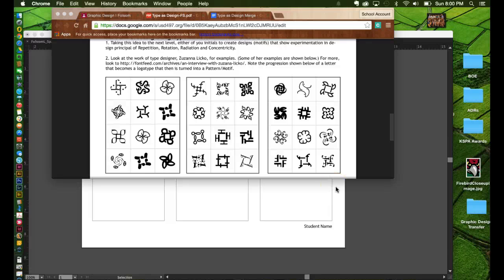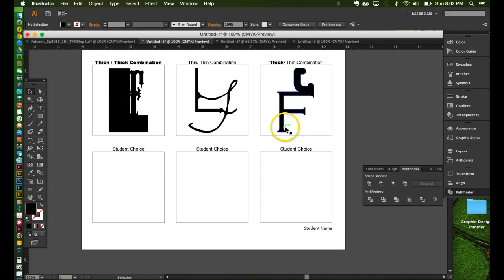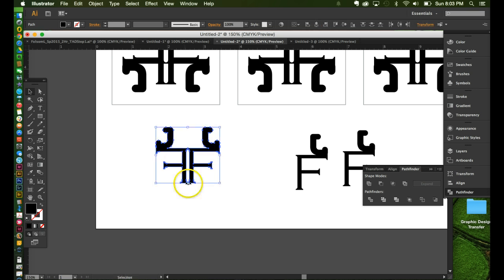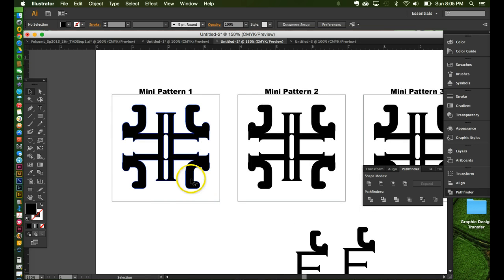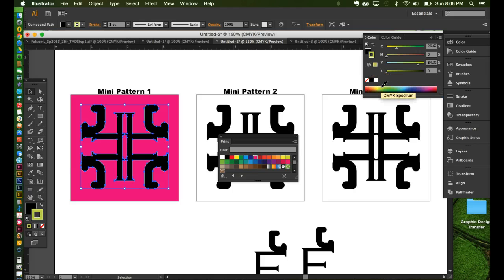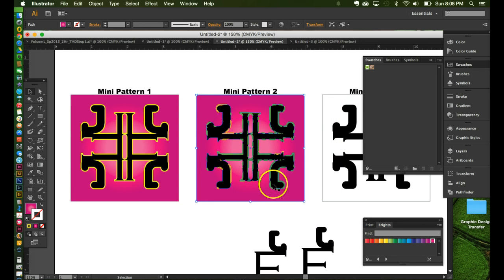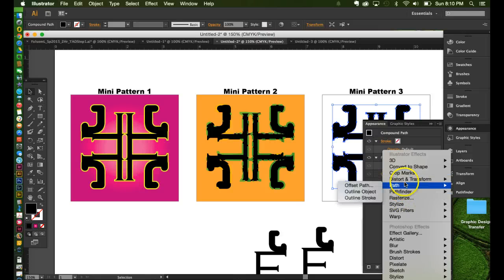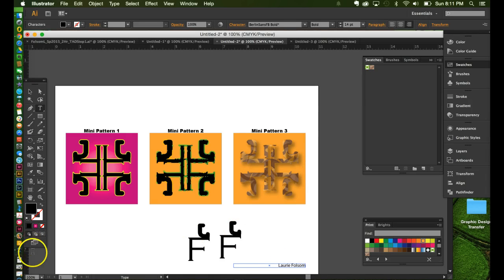Type As Design Tutorial_Pt 2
Mrs. Folsom walks students through Part 2 of the Type As Design project. There is 1 additional tutorial video that explains the assignment step-by-step.